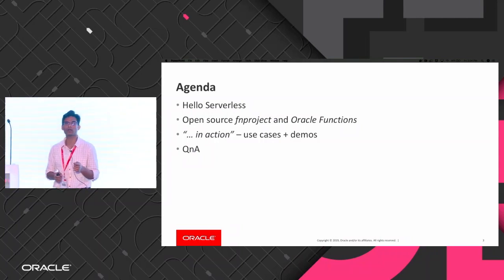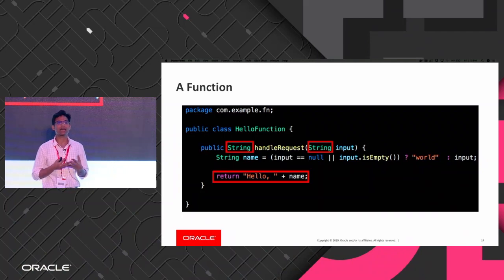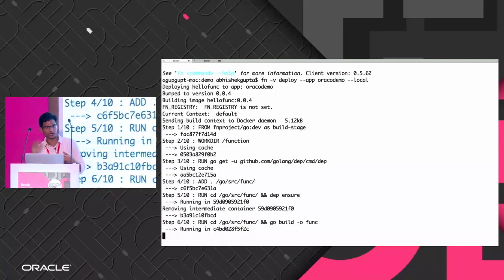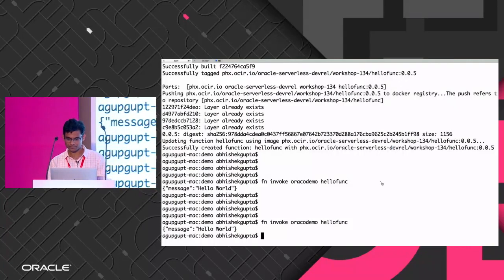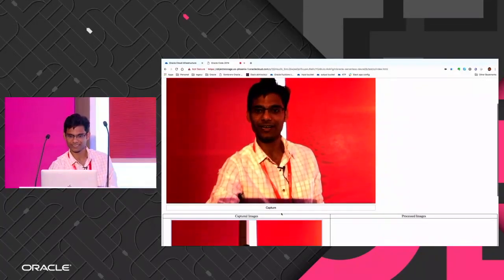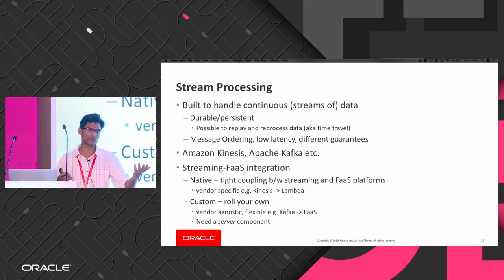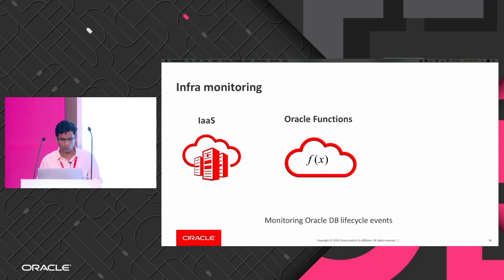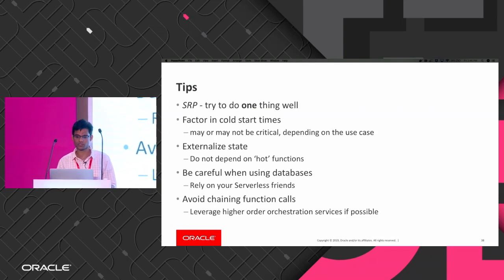Serverless Architectures and Patterns in Action